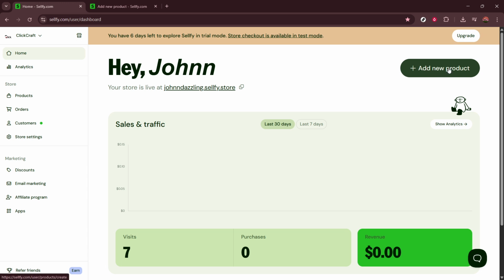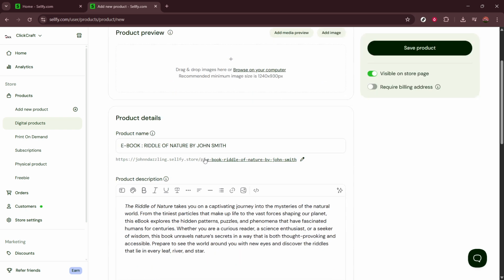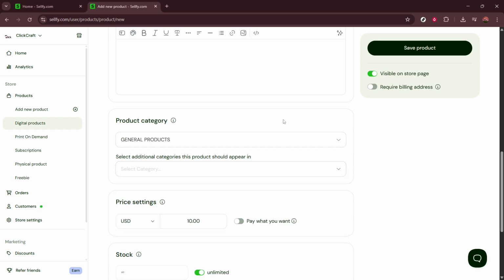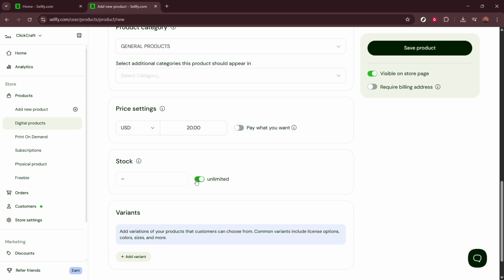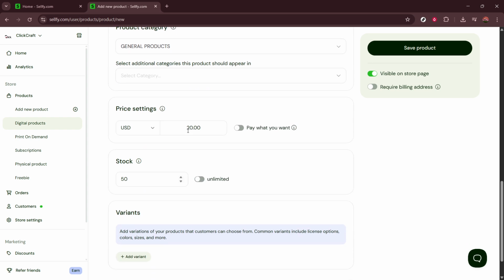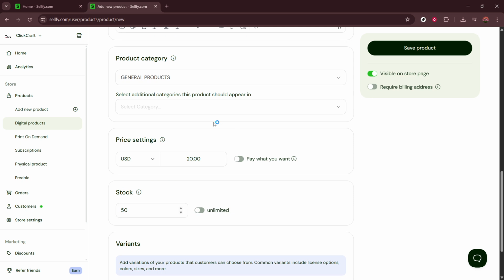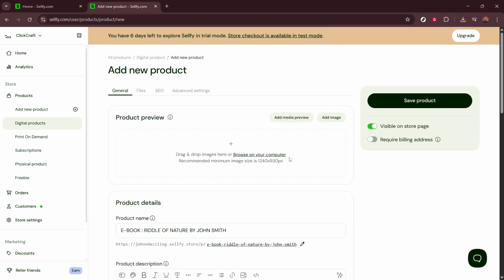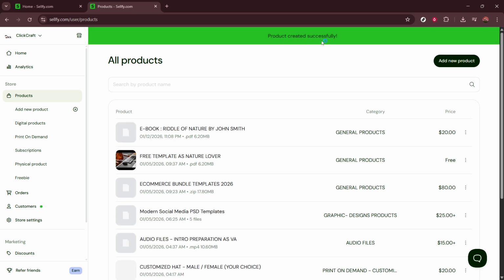How to Upload your First Digital Product on Sellfy [2026 Full Guide]